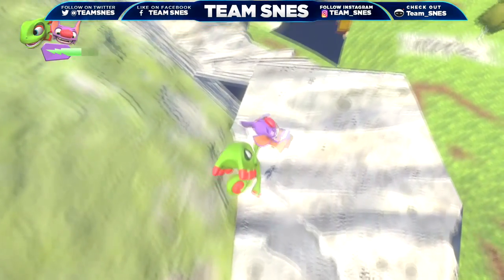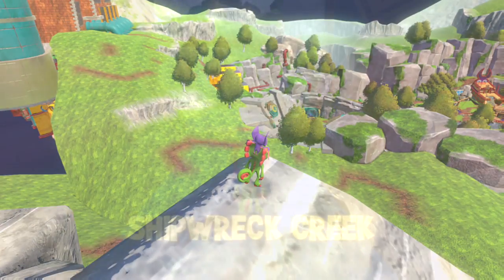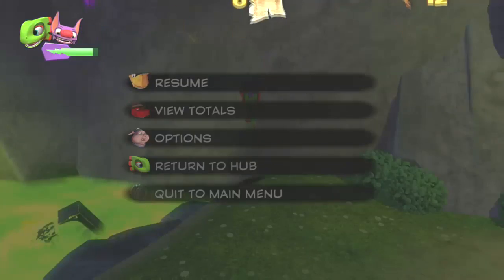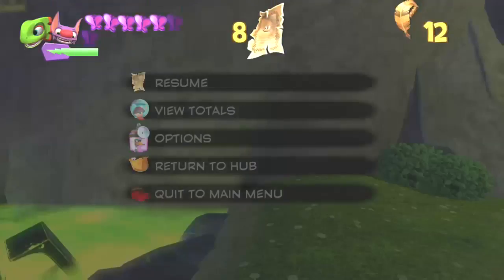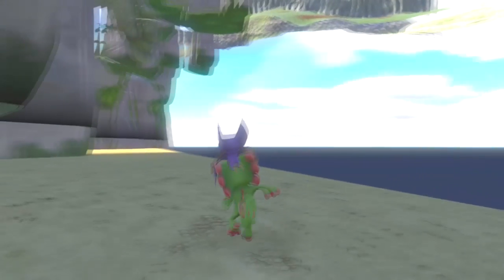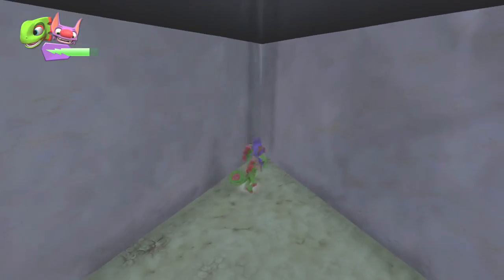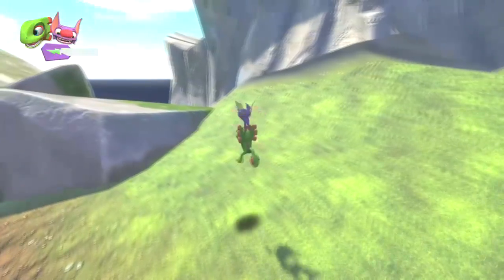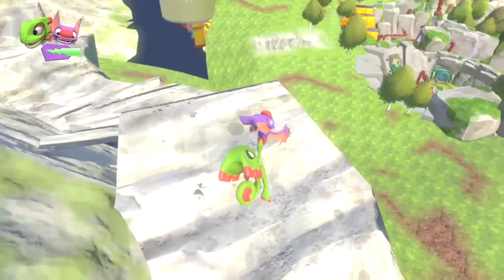Yooka Laylee Glitches - Barrier Break Out Of Map!